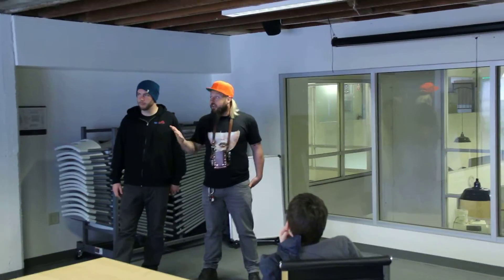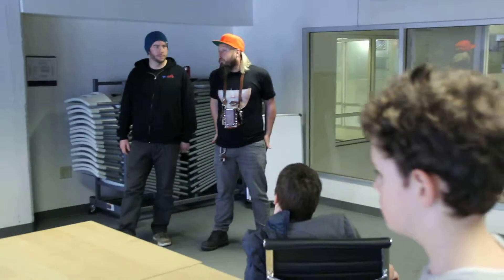intro in lunch room